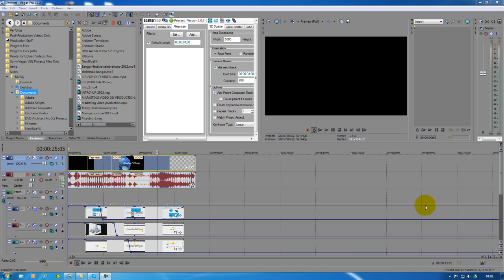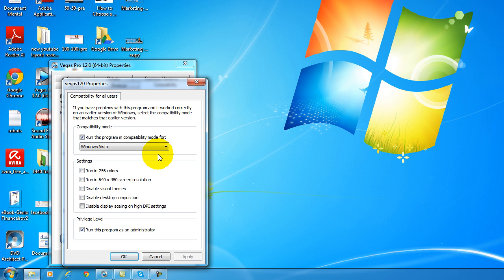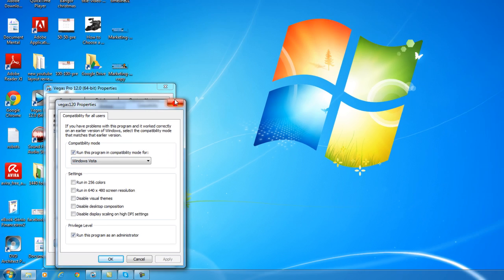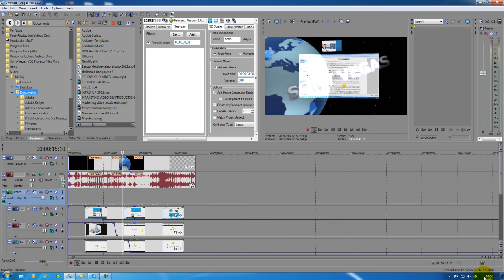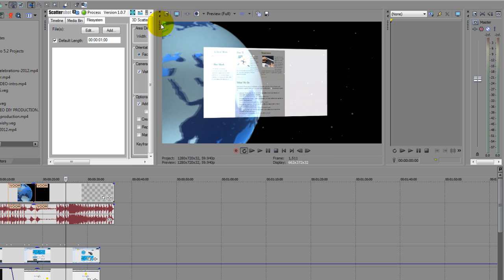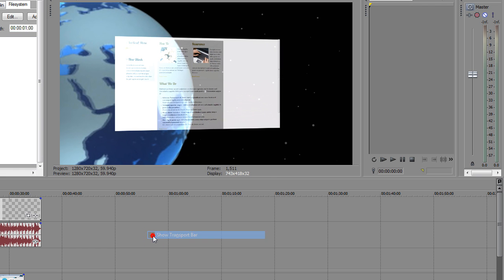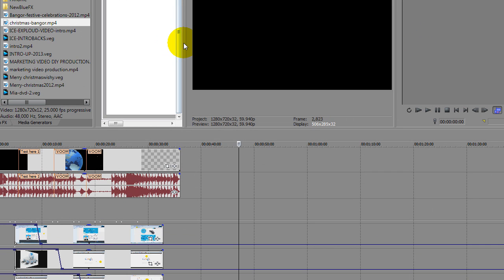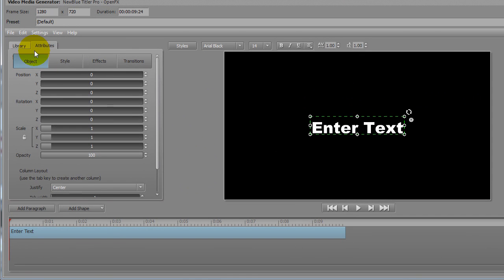How to FIX Sony Vegas Pro 12 Rendering Problems and crashes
How to fix Sony Vegas Pro 12 Rendering Problems and crashes. Sony Vegas playlist You can find more videos like this at my Youtube Partner channel "jnuness" and marketing video diy blog, fixing this problem can be done by changing the incompatibility settings to an early version of Windows Microsoft operation system.

It seems Microsoft are trying to compete with Apple for a space in the mobile devices market with useless Windows 8 so Windows 7 users got left with an unfinished operation system and unless Microsoft have a change of heart, we will be seeing a lot of incompatibility program problems, blue screen crashes etc.

On the good side, they opened doors for Linux operation systems to catch up.

Sony Vegas crashes due to AVI files, use this Video File Converter to maintain your video quality